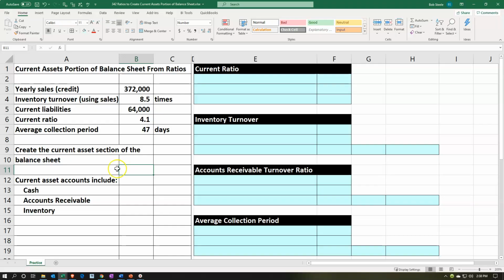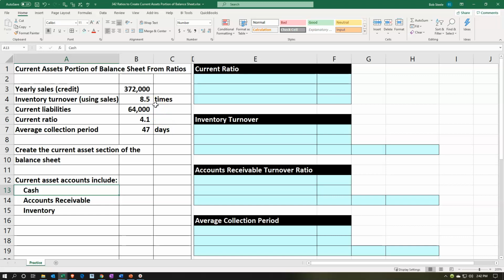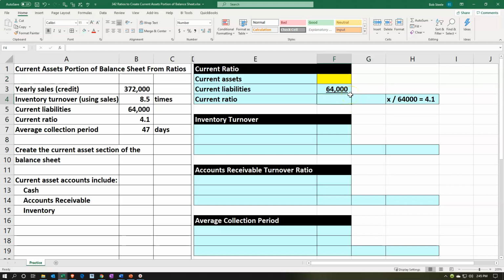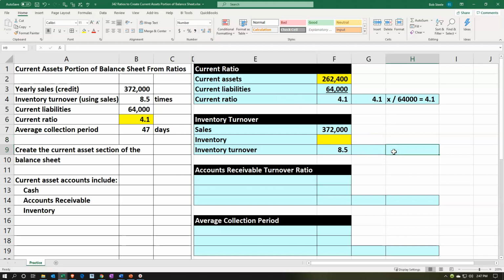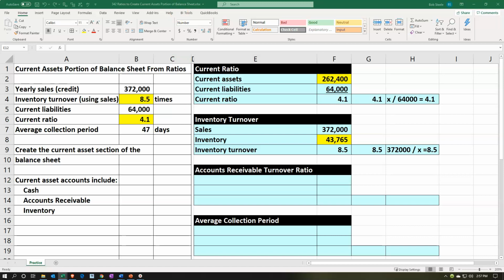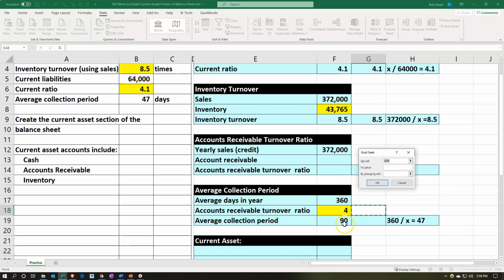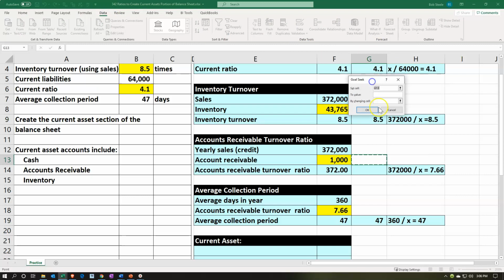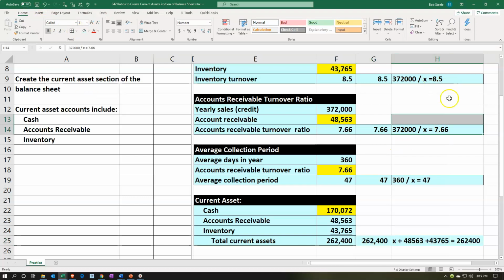Ratios to Create Current Assets Portion of Balance Sheet 342 Corporate Finance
Ratios to Create Current Assets Portion of Balance Sheet
Corporate Finance